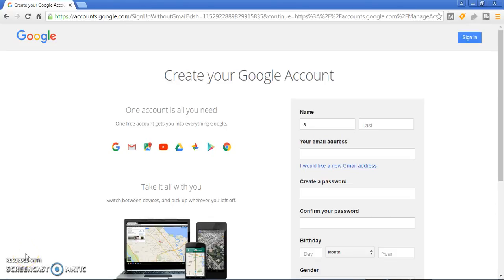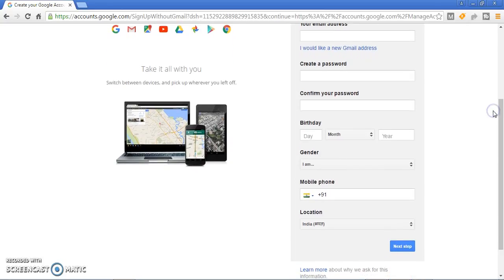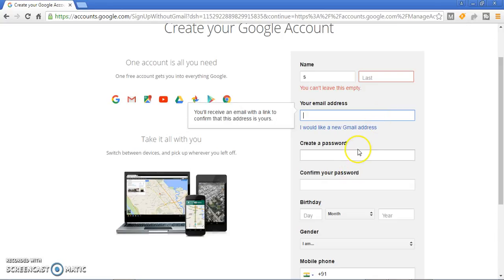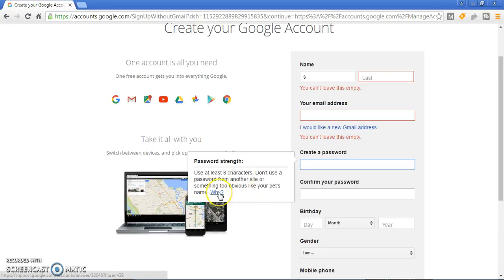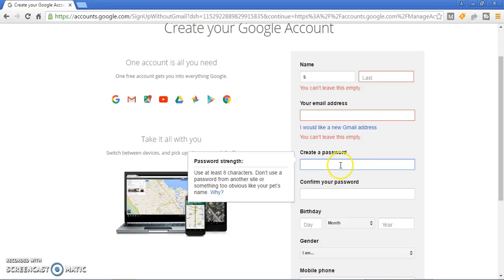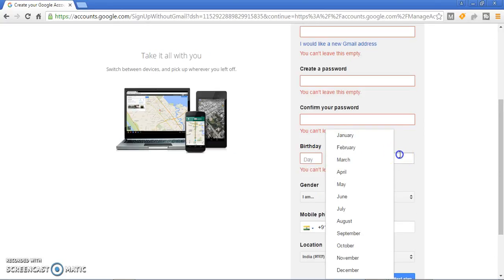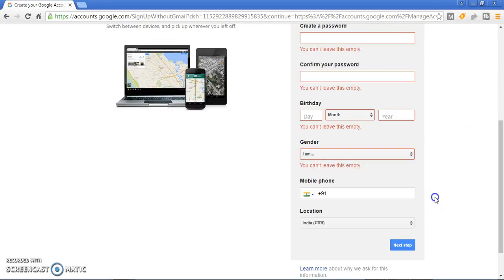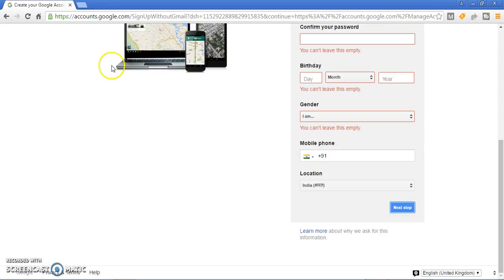Create a new gmail account create gmail account gmail sign up